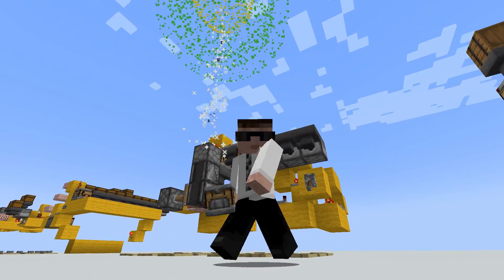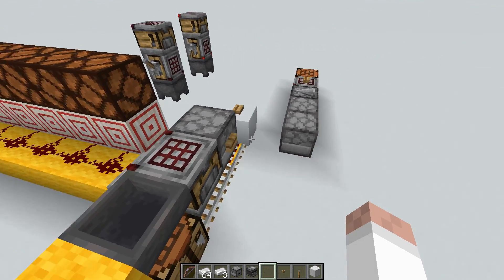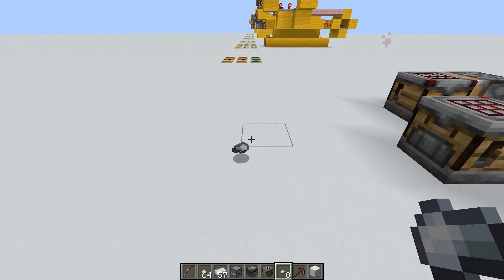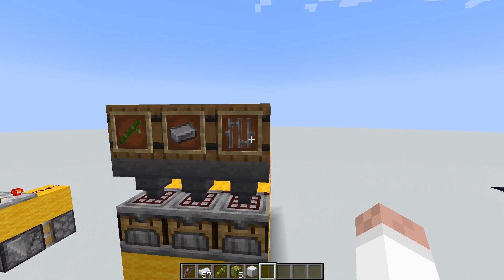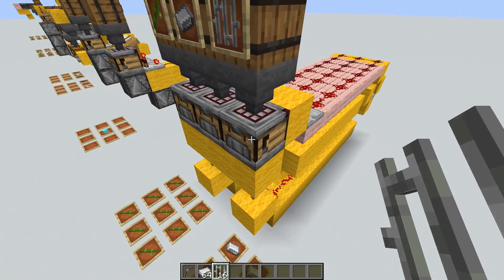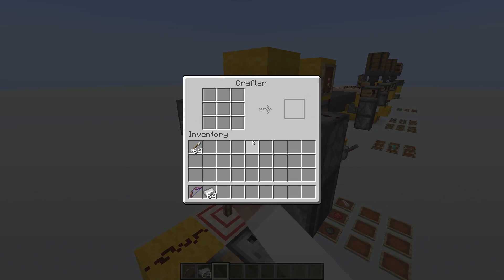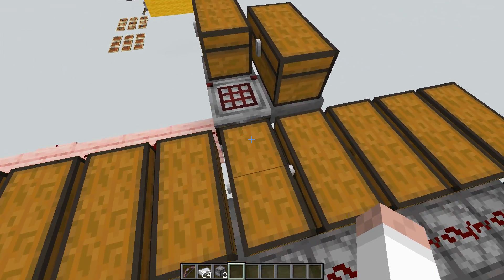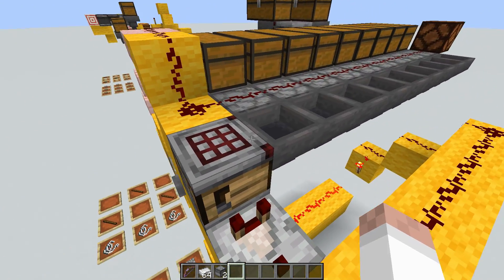Crafter Block With Examples - Automatic Crafting In Minecraft 1.21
Automatic crafting is coming to vanilla Minecraft 1.21 in the form of the crafter block. The crafter was first introduced in Minecraft Preview 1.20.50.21 for the Bedrock edition, and snapshot 23w42a for the Java edition. Any crafting table recipe in Minecraft can be crafted with the crafter block, with the ingredients and recipe output all controlled by redstone. Let's dive in and look at some examples. Enjoy!

Chapters:
00:00 Introduction to the crafter block
04:49 Crafting with a push of a button
05:14 Single ingredient smart 1 block wide crafter
06:57 Compact and fast crafter designs
08:29 Crafting multi-ingredient firework rocket recipe
11:20 Chaining crafters to build dispensers
14:22 Fail safe recipe protection for crafters